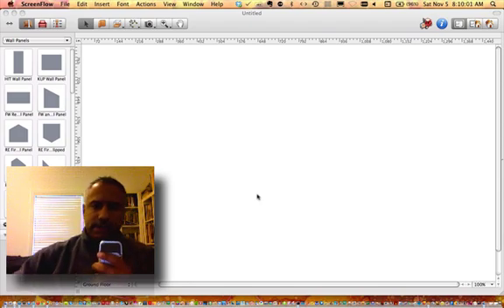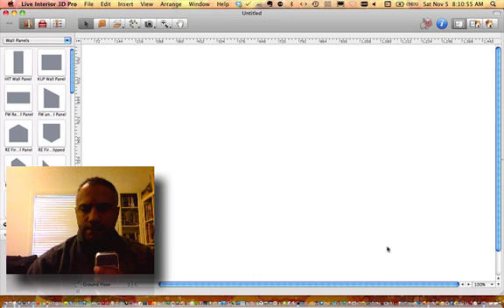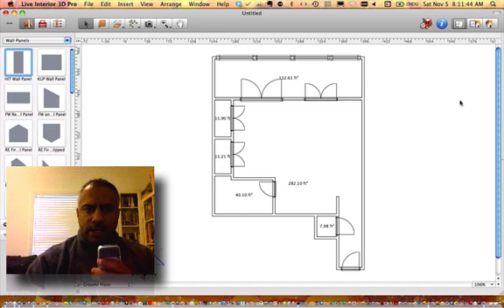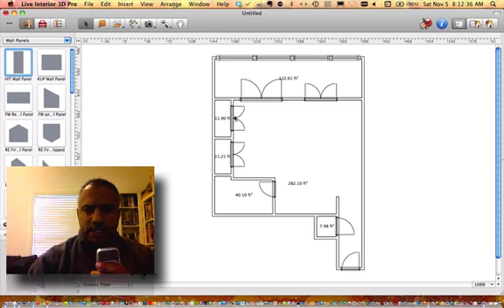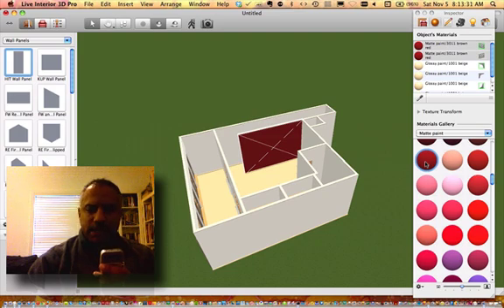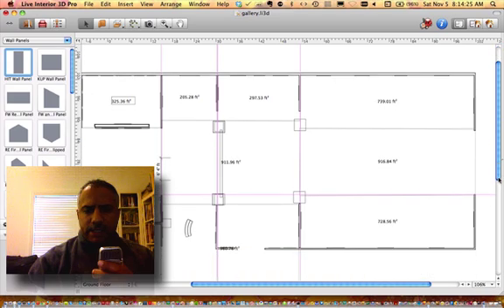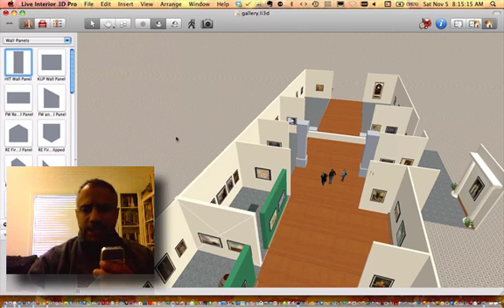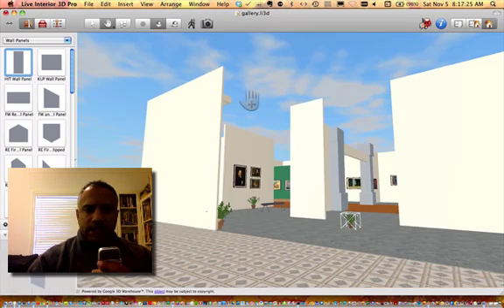Live Interior 3D Pro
This episode covers some basic features in Live 3D Interior Pro. You can purchase this application in the Mac App Store